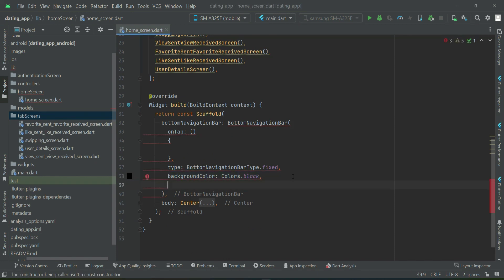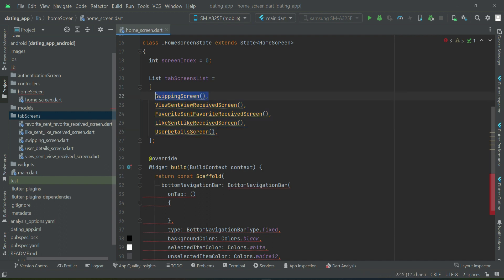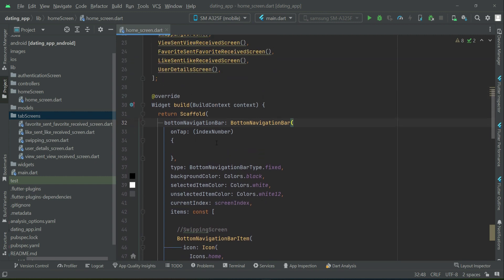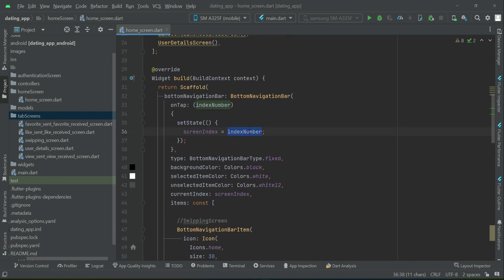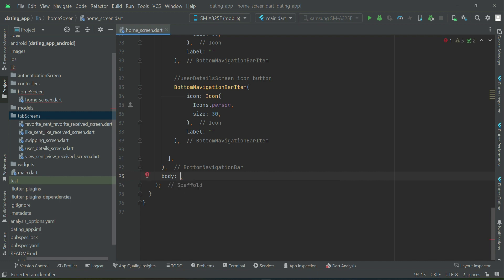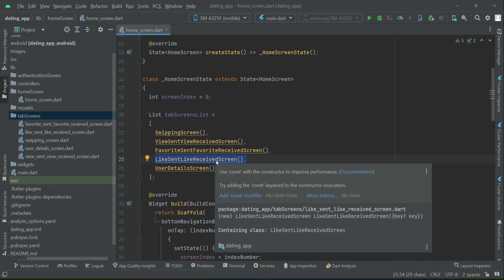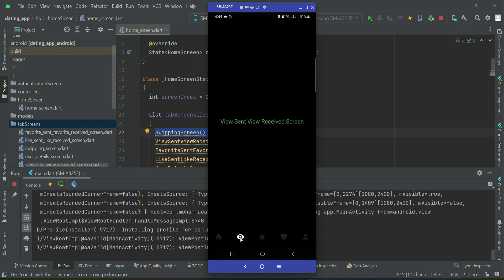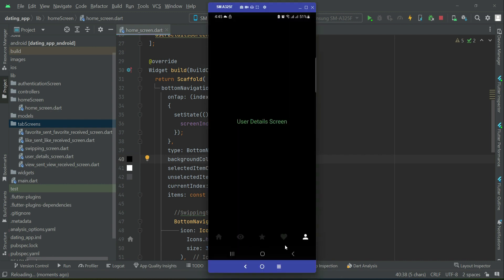Bottom Navigation Bar Flutter Tutorial | Build Tinder Clone App with FCM Push Notifications